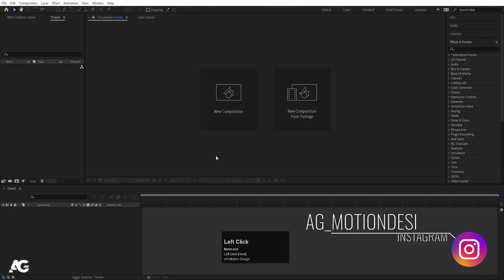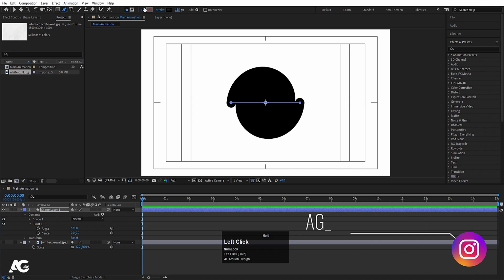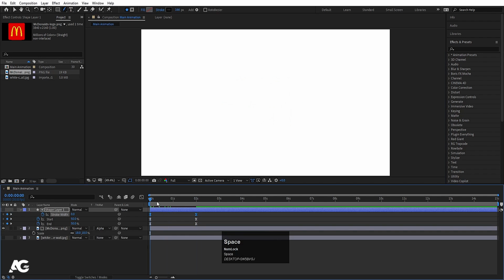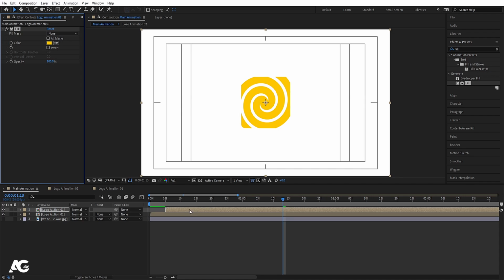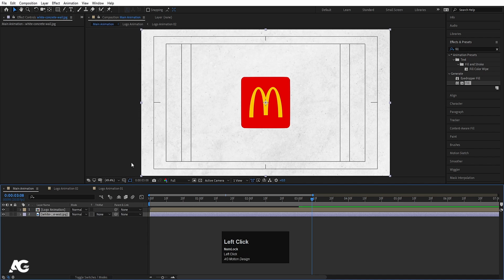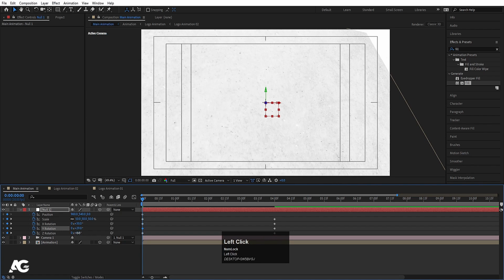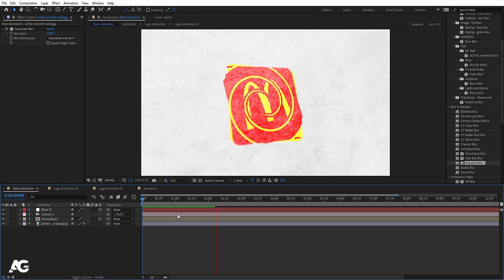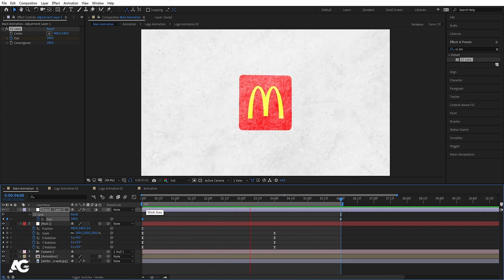Mcdonald logo Animation In Adobe After Effects - After Effects Tutorial - No Plugins.